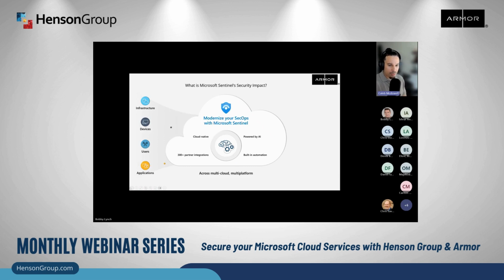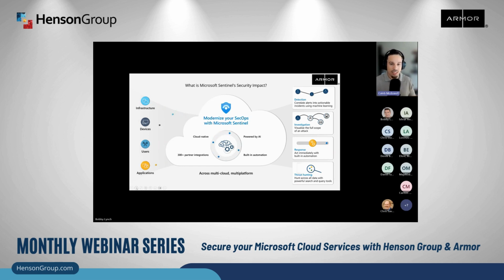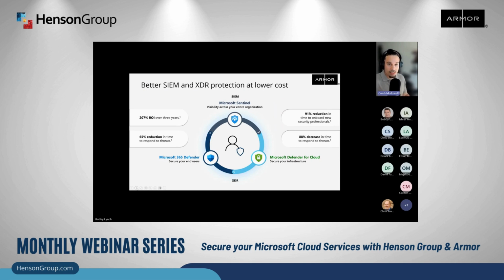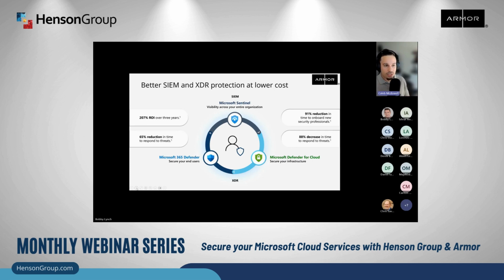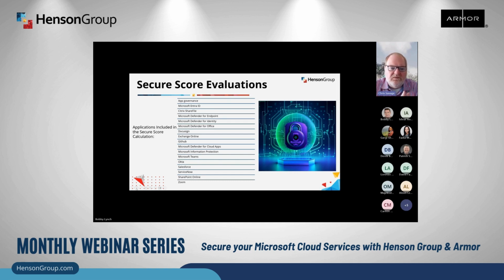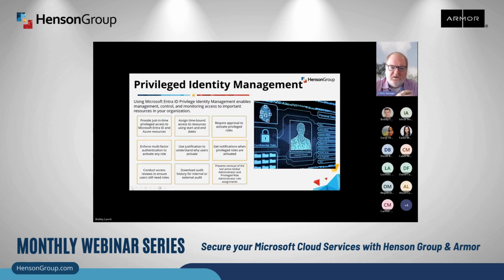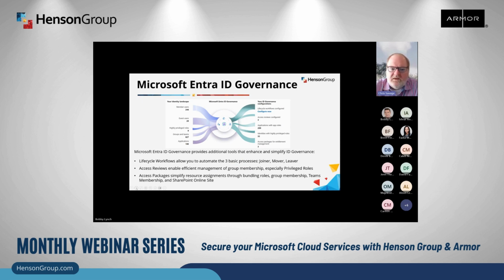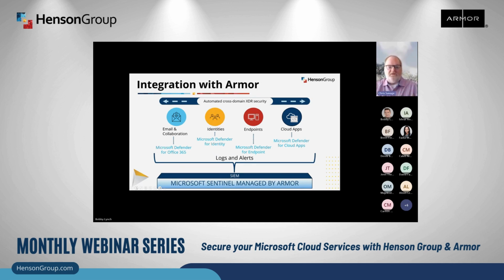Secure your Microsoft Cloud Services with Henson Group & Armor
In this power-packed webinar, we've brought together experts from Henson Group and Armor to share their insights and recommendations on securing your Microsoft Services environment.

Armor presents on Azure Security:

Learn the best practices for securing Azure.
Gain insights into Azure Sentinel and Defender for Cloud.
Discover how to fortify your Azure environment.

Henson Group presents on M365 Security:

Explore Entra ID Security Recommendations.
Find out how to secure M365 using XDR.
Uncover the must-have apps from Armor, including Endpoint Protection and Identity Protection.